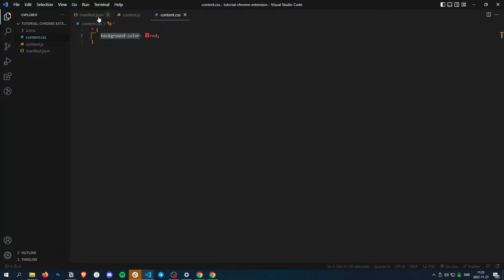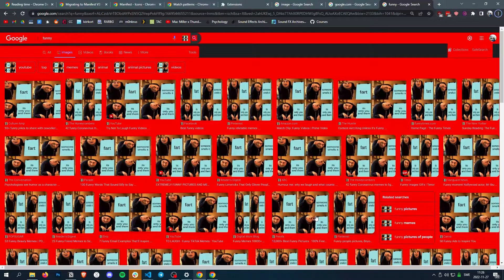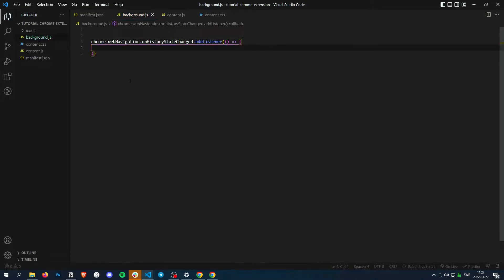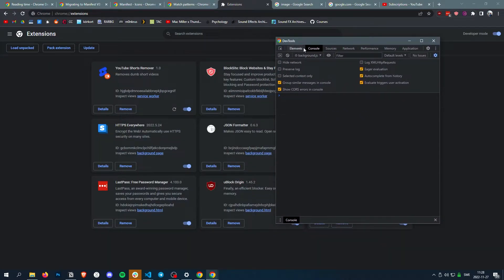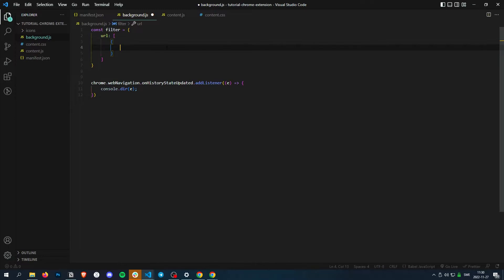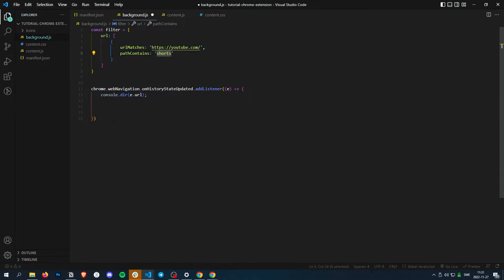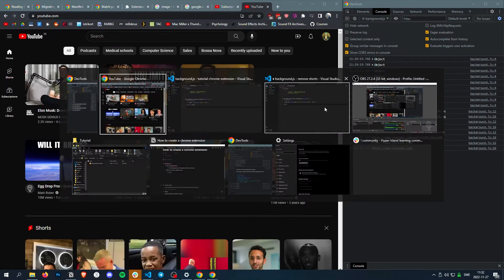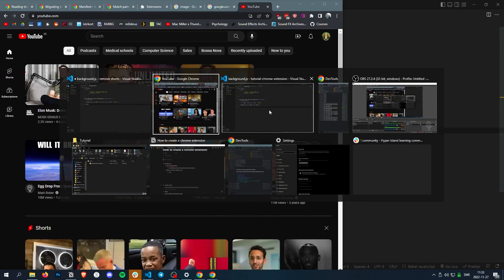How to make a chrome extension - 3. Service Workers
In this video you'll learn how create a service worker for your chrome extension

How to make a chrome extension is a series that will guide you through the ENTIRE process of making a chrome extension from beginner to advanced.